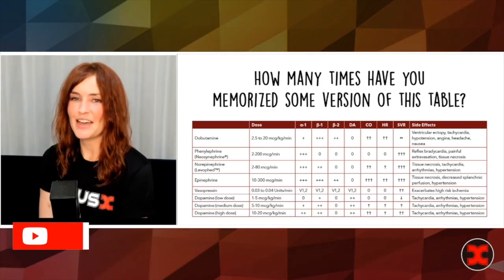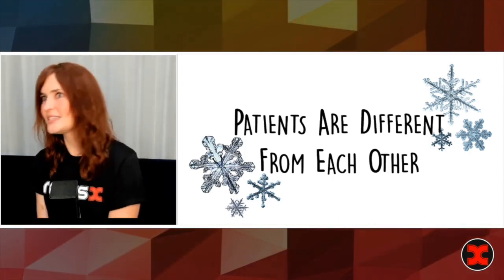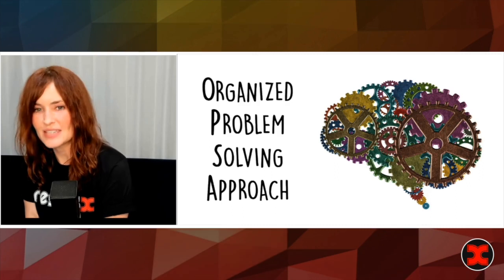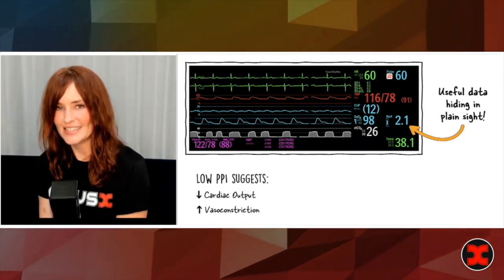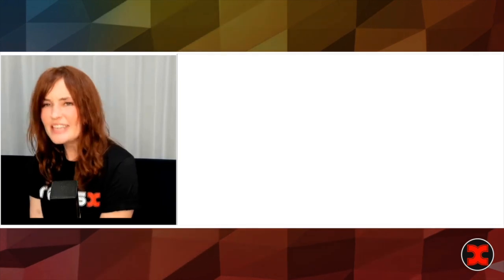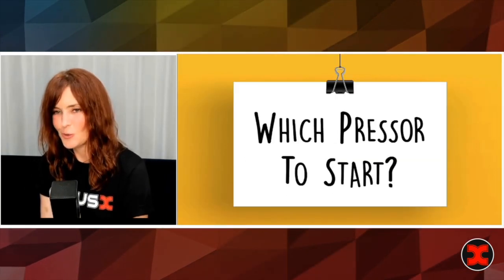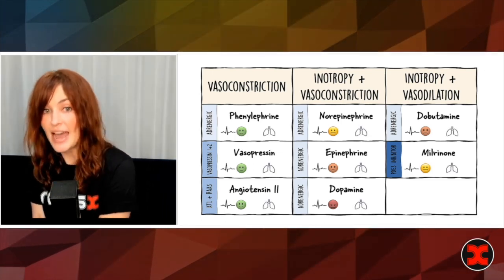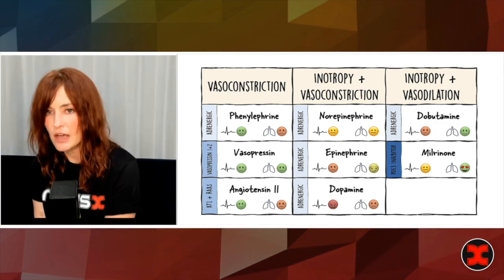Do You Know How to Pick a Vasopressor for Patients in Shock?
In this fantastic lecture from ResusX, Dr. Sara Crager emphasizes the importance of a thoughtful and organized approach to selecting vasoactive medications for critical care and emergency medicine. She argues that simply memorizing tables and relying solely on evidence-based medicine doesn't provide the best solutions for complex patients in shock. Instead, she encourages healthcare providers to address why to start pressors by focusing on tissue hypoperfusion rather than just blood pressure, decide when to initiate pressors, and carefully consider which pressor to use based on the patient's shock physiology and potential side effects. Dr. Crager's approach takes into account the importance of addressing the right problem, balancing inotropy and vasoconstriction, and being mindful of arrhythmogenicity and pulmonary vascular resistance. This video provides valuable insights for healthcare professionals navigating the complex decisions surrounding vasoactive medications in critical care situations.

00:03 Introduction to Pressors
00:55 The Limitations of Evidence-Based Medicine
01:54 Understanding the Complexity of Patients and Providers
03:10 The Evolution of Pressors in Cardiogenic Shock
04:33 The Importance of Thinking in Pressor Selection
04:57 Developing an Organized Problem-Solving Approach
05:21 Understanding Hypotension and Hypoperfusion
08:21 Deciding When to Start Pressors
12:40 Choosing the Right Pressor
12:46 Pressors 101 and 201
17:26 Organized Problem-Solving Approach to Vasoactive Selection
19:35 Conclusion